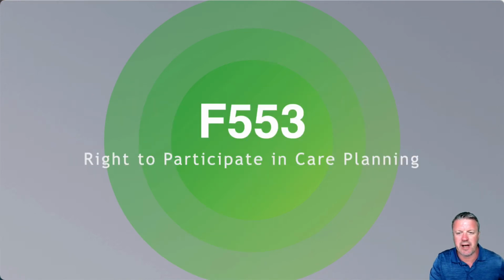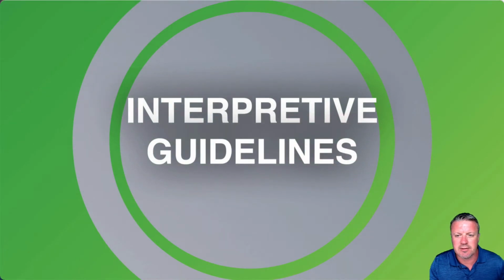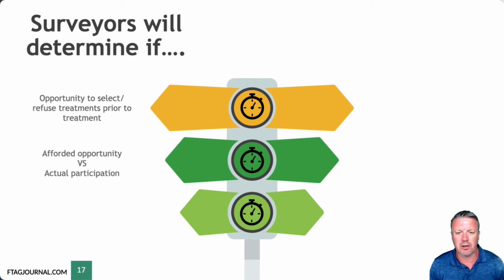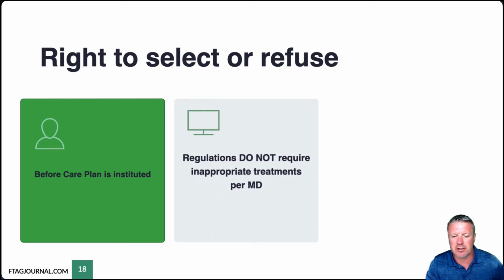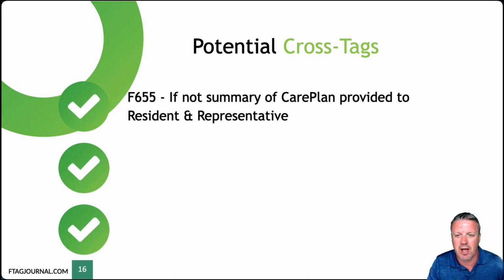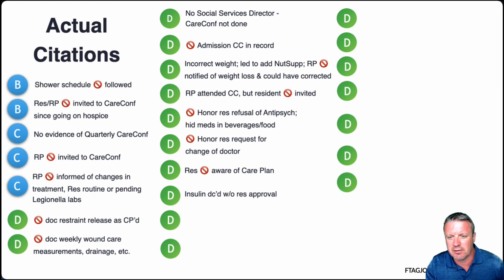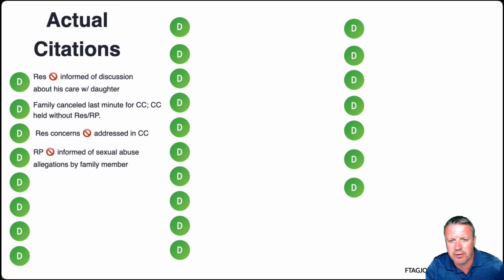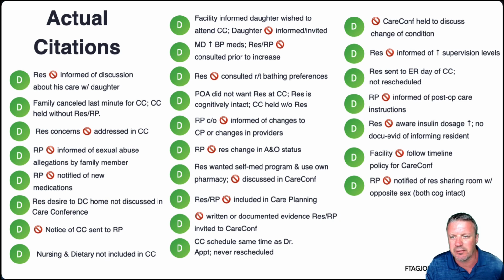F553 Right to Participate in Care Planning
Infrequently cited with the exception of a handful of states. Over 50 specific examples of why F553 was cited. Easy solutions if you know how and why surveyors will cite F553.